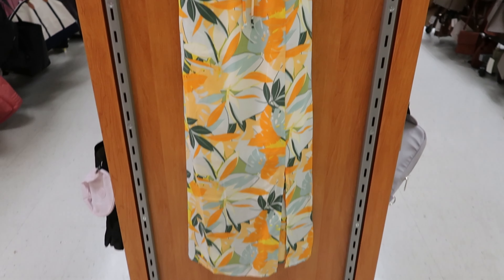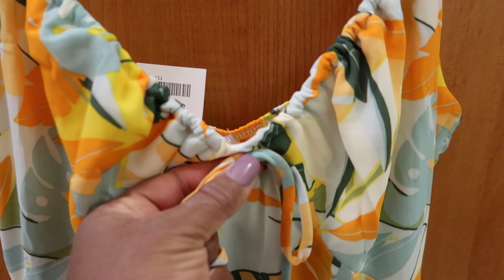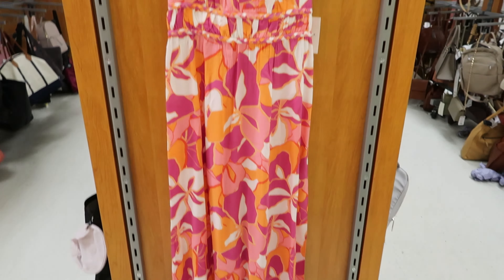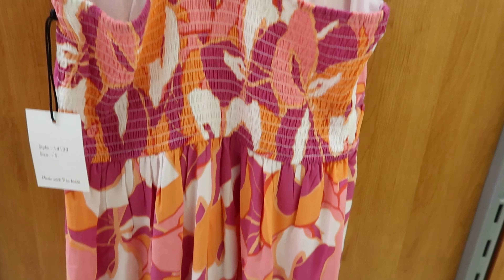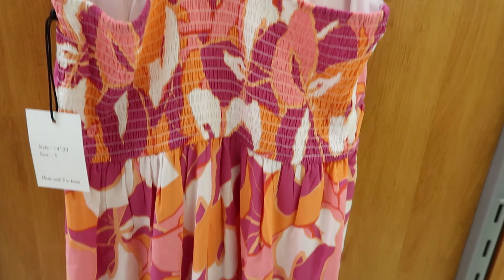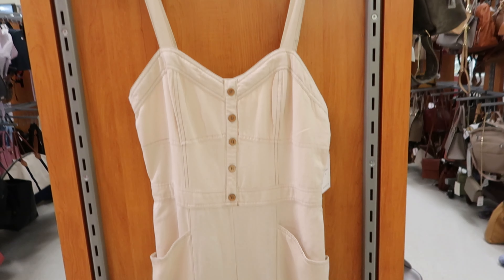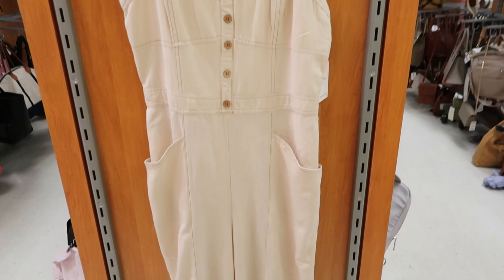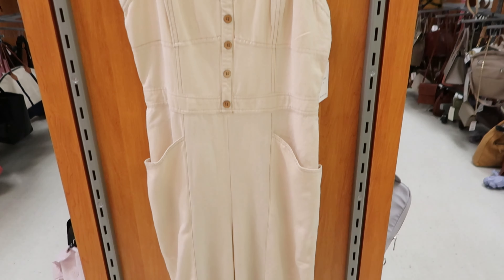TJ MAXX * LOOK BOOK